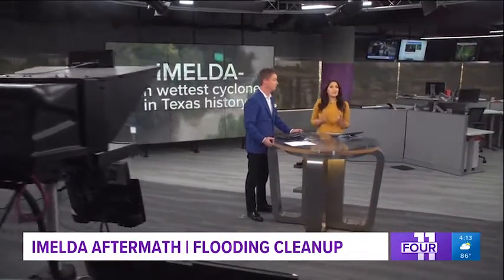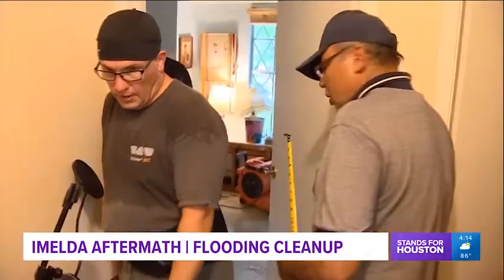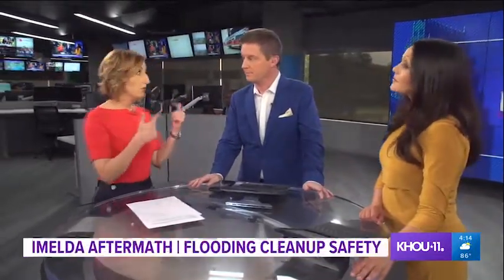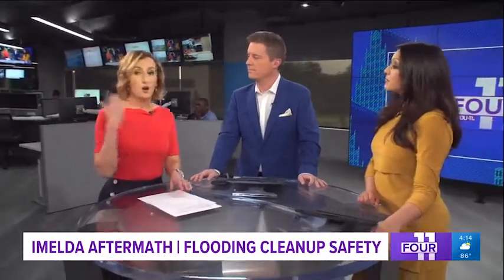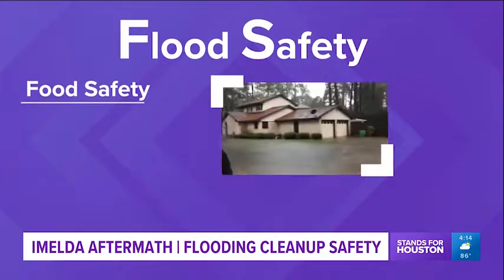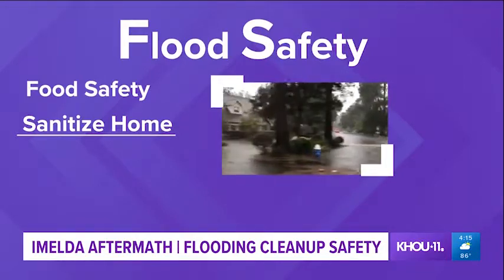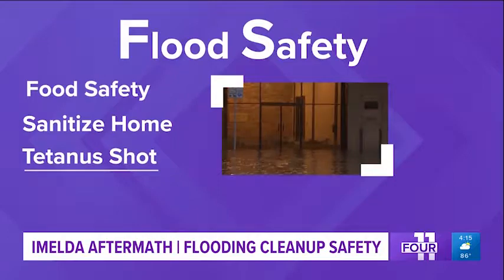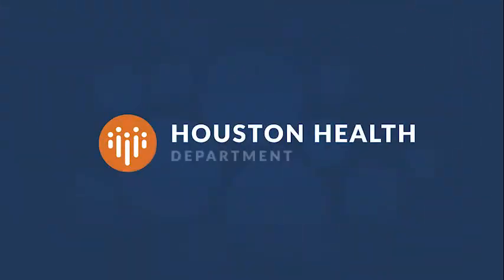Imelda recovery: Health and safety - KHOU coverage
If your home flooded from last week's storms, there are important steps you need to take now to protect the health of your family. Thank you to Tiffany Craig KHOU for highlighting this important information on The Four11 on KHOU 11 News.